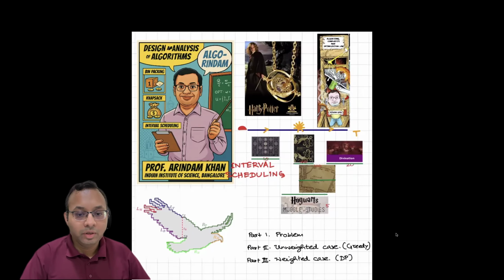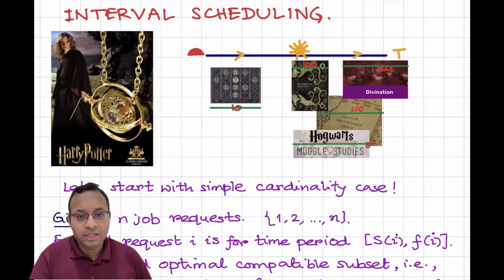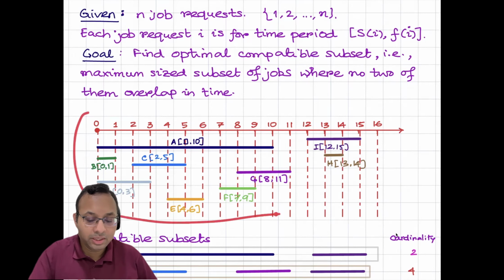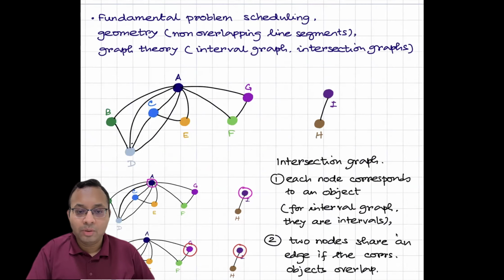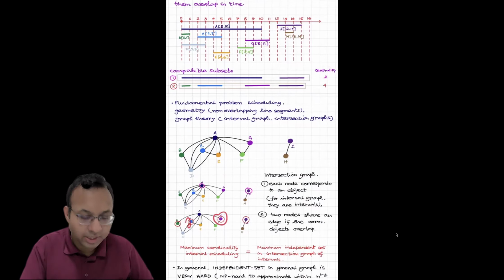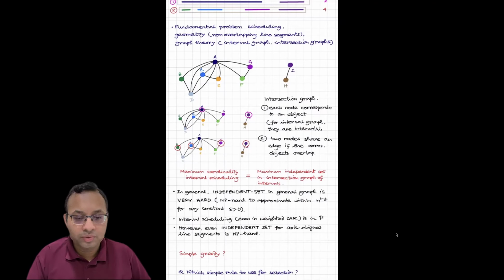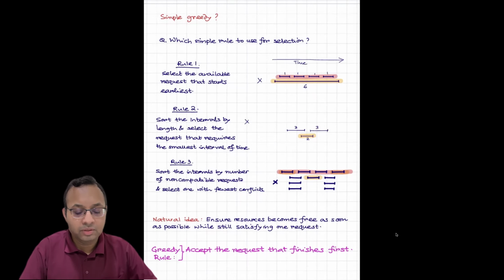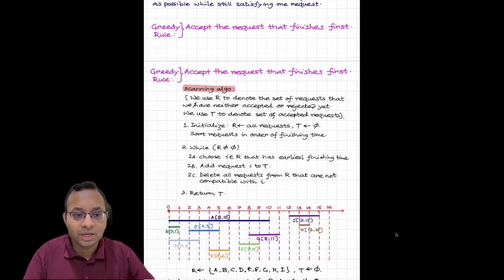Algorithms: DAA (IISc): Lec 4A. Interval Scheduling, Independent Set in Interval Graphs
This graduate-level algorithms course is taught at the Indian Institute of Science (IISc) by Arindam Khan. This video discusses the definition of interval scheduling, and also the connection with Harry Potter!